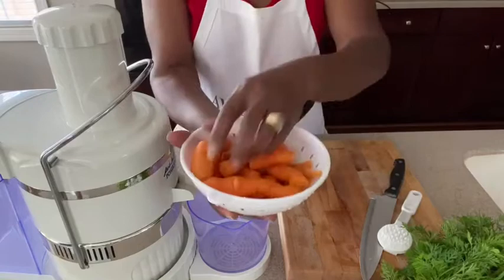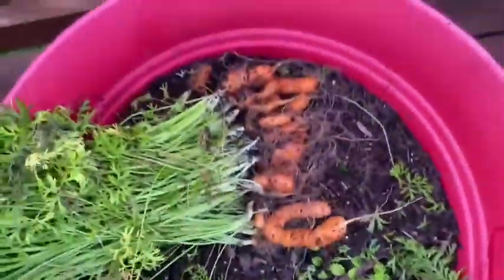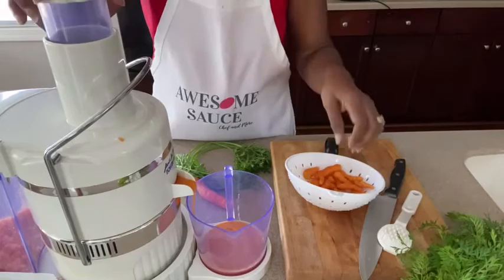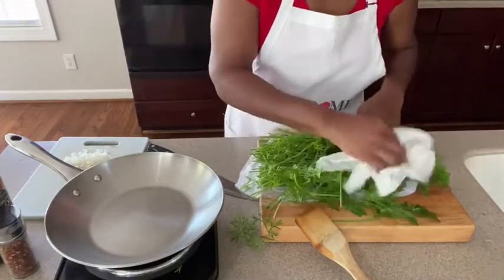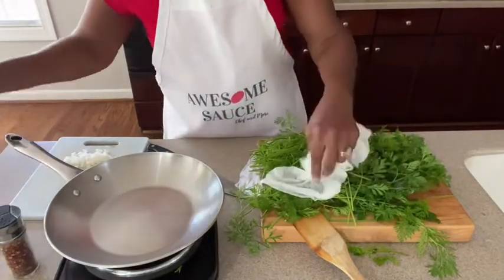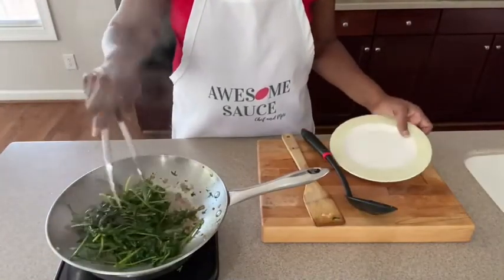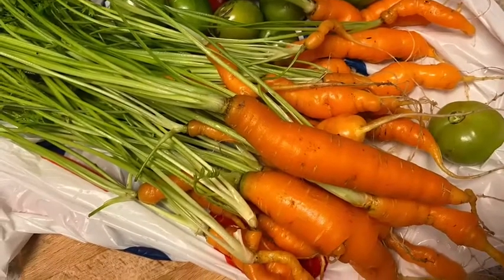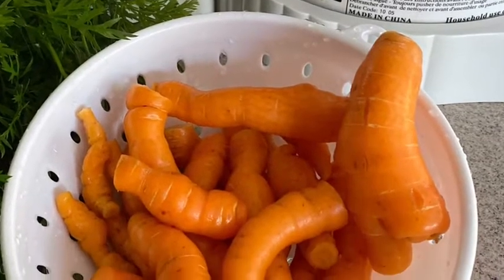WHAT DID I DO TO MY CARROTS I GREW?? | Container Crops | Crops2Kitchen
My exact Juicer is no longer being sold, but here is the upgrade better version same make etc

If this Video has helped you and you would like to support my channel I only that you give the video a thumbs up leave a comment and share it our to your friends and community.

Seed, Plant and Growing Blessing may be sent to:
Container Crops

(Street Address Provided upon request for carrier delivery)

Thank you for stopping by and joining me as I go on my journey of growing in small spaces.

You don't need acres or a large yard to enjoy sustainable living by growing your own fruits and veggies.  Just about anything that can be grown in the ground can also be grown in a container.

Container gardens are perfect for decks, patios, small yards, kitchen counters and window sills.
Creativity is key in Container Gardening.

Let's raise our crops together.